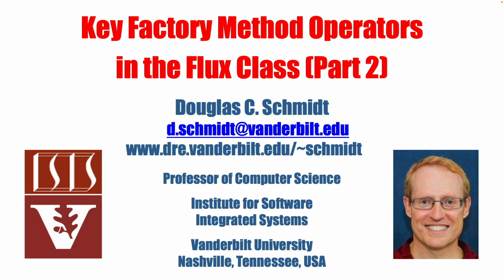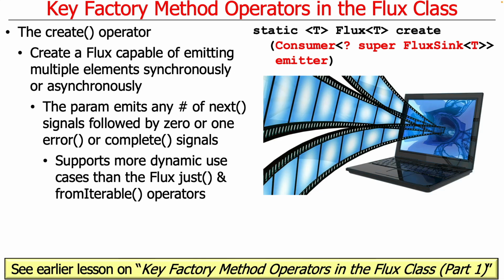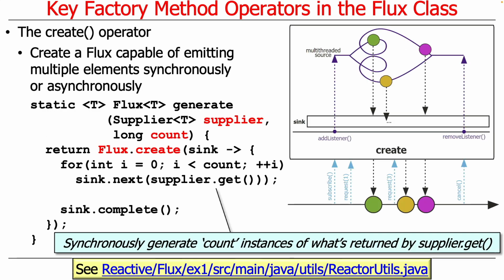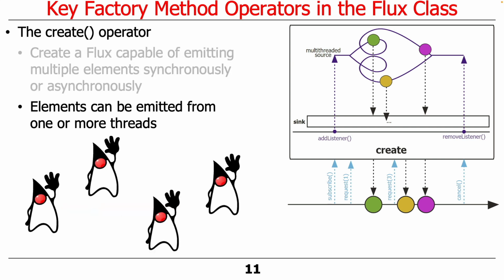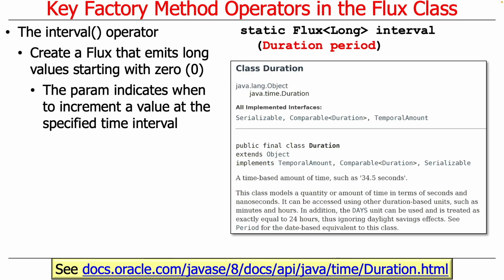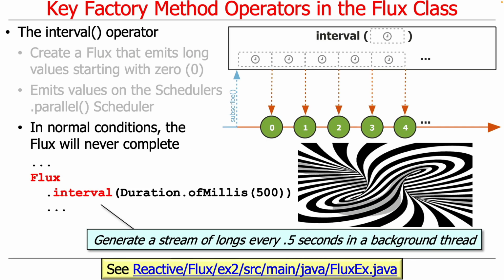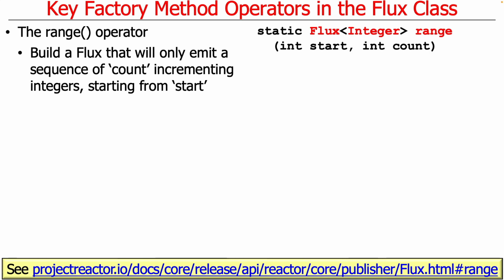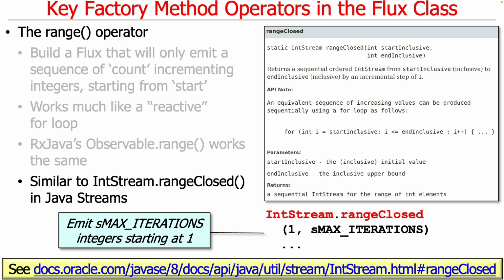Key Factory Method Operators in the Flux Class (Part 2)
This video describes key Project Reactor factory method operators (i.e., create(), range(),& interval()) that createFlux streams in variousways in various Scheduler contexts.